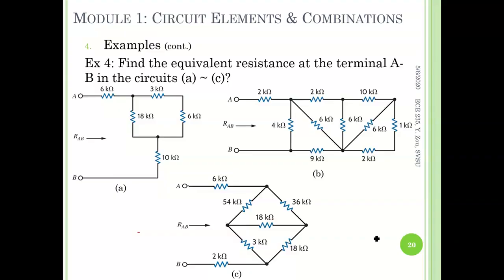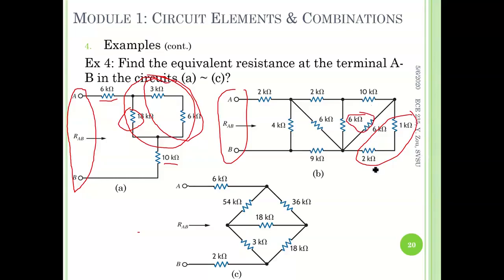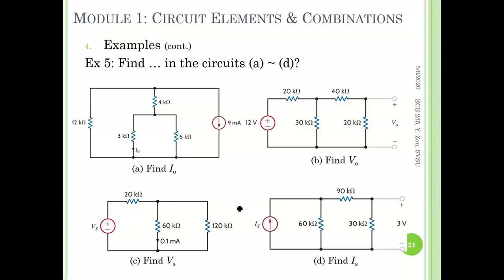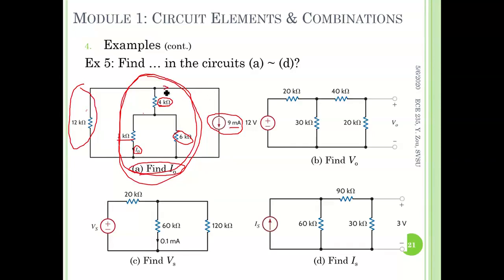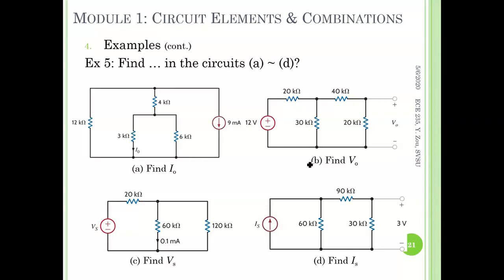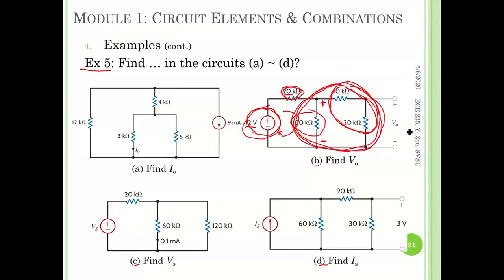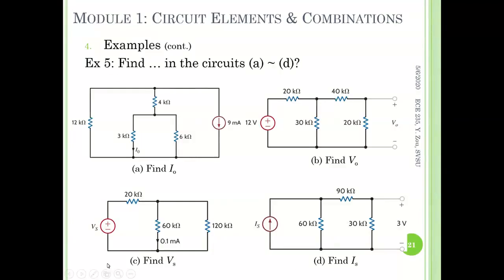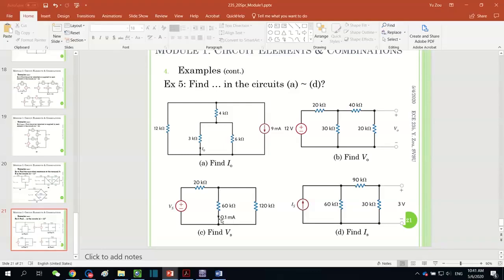ECE235_M1_5 (Ex4&5)